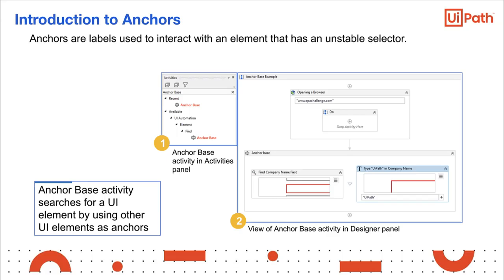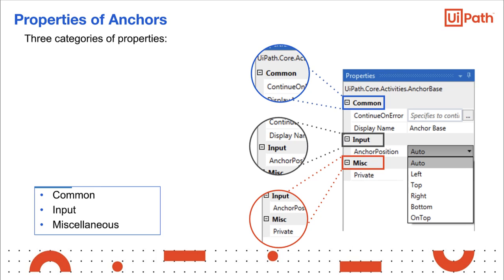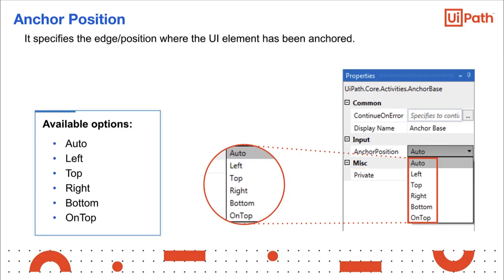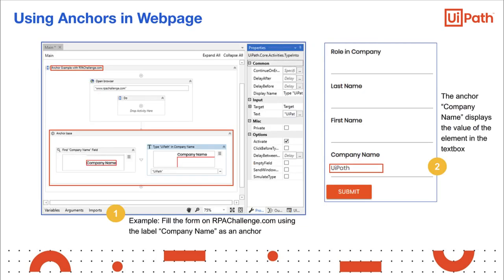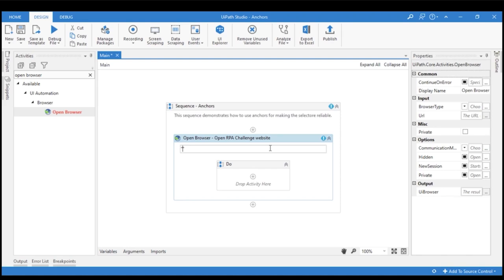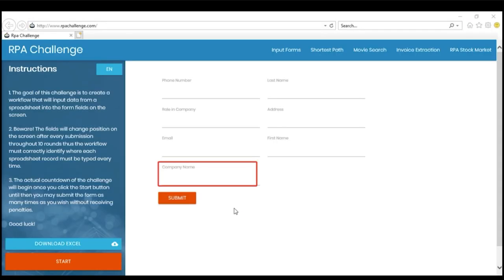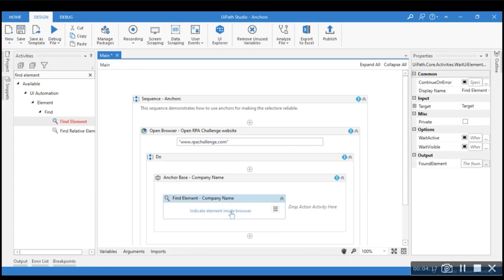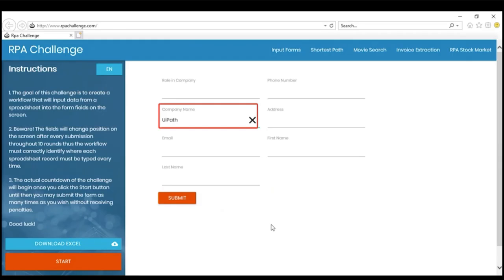Introduction To Anchors - Fall 2020 Pro. Abigail Zhang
Week 3 Data Manipulation, Recordings, Selectors, & UI Interactions
Fall 2020

0:03 Introduction to Anchors
0:33 Properties of Anchors
1:52 Anchor Position
3:05 Using Anchors in Webpage
3:18 Demo
3:30 RPA Design and Development